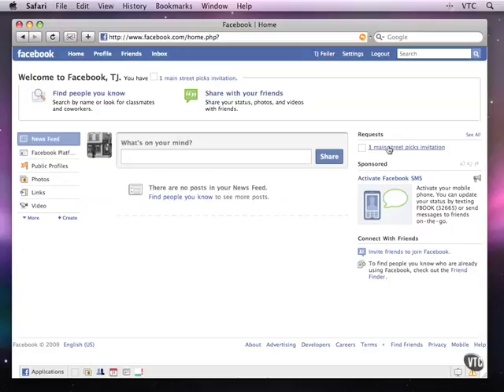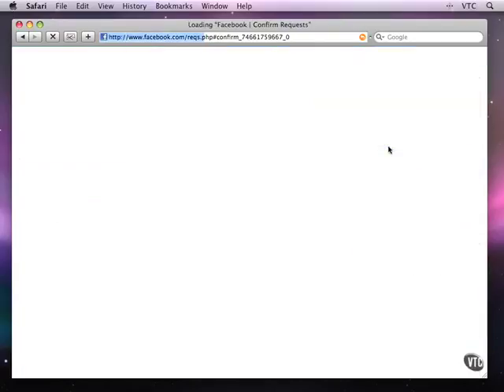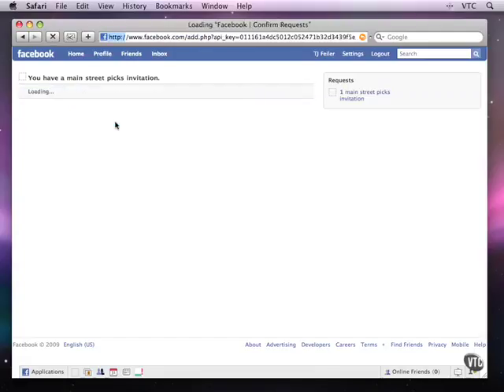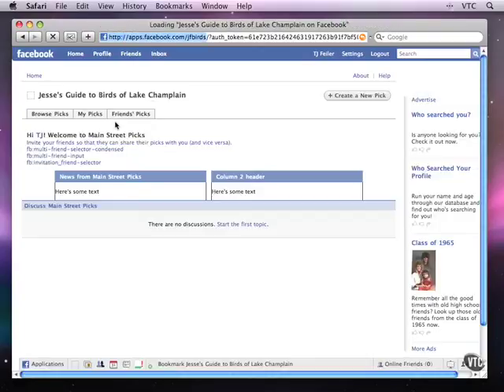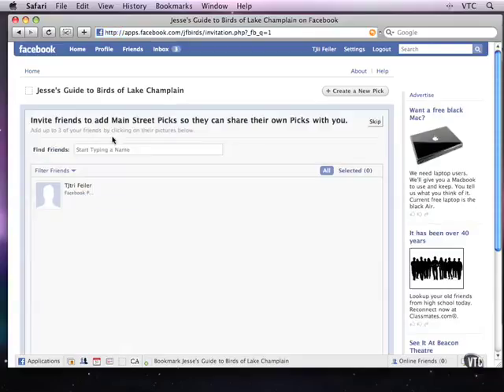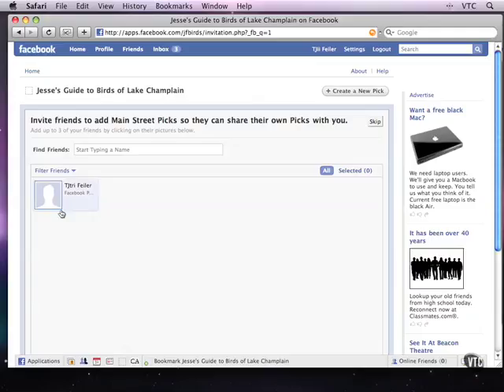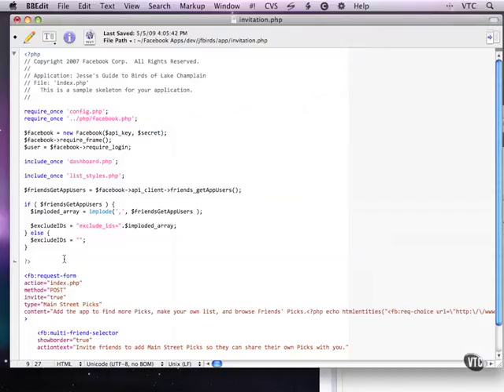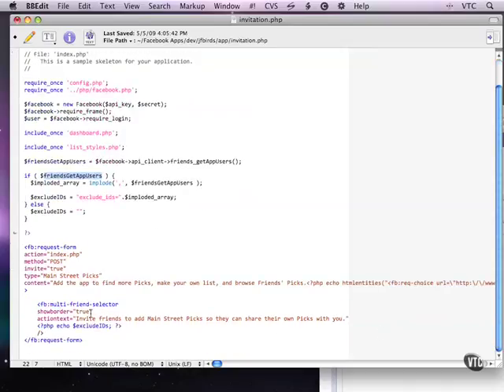Integration Points Greetings & Invitations PART10